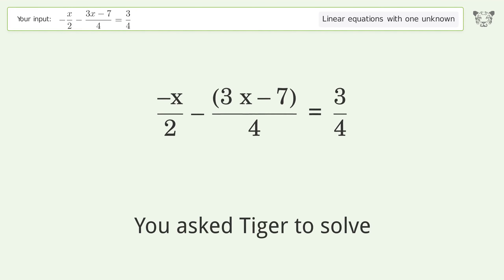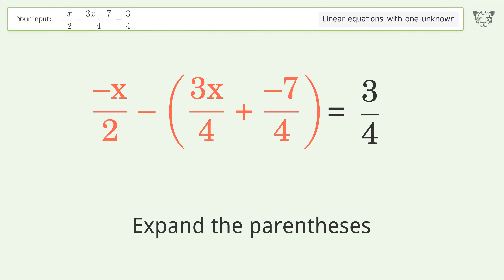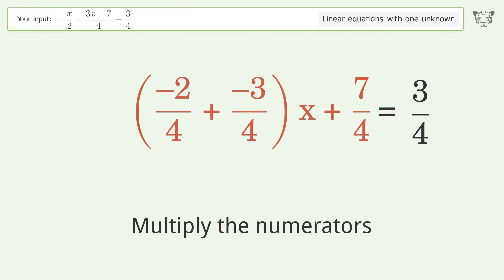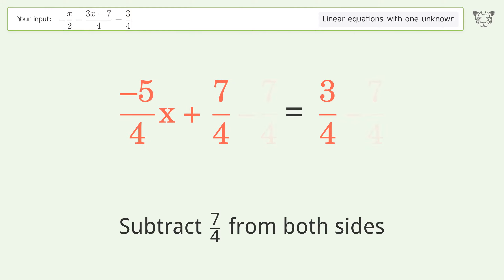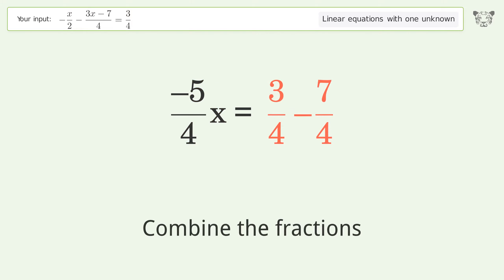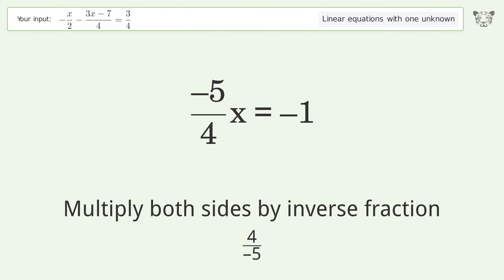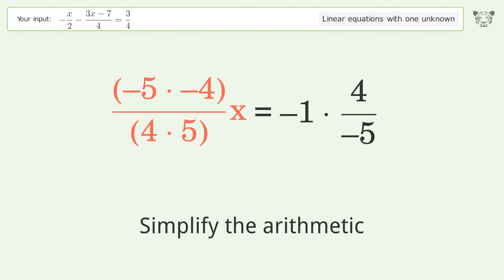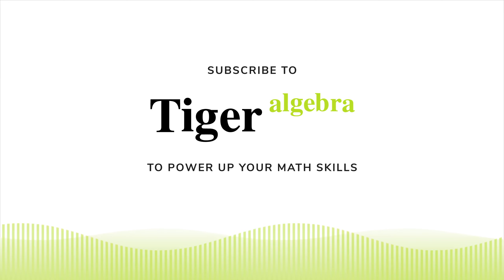Linear equation with one unknown: Solve -x/2-(3x-7)/4=3/4 step-by-step solution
Solving -x/2-(3x-7)/4=3/4 using the linear equation with one unknown solver

for a step-by-step and more tips and tricks for dealing with linear equations with one unknown.